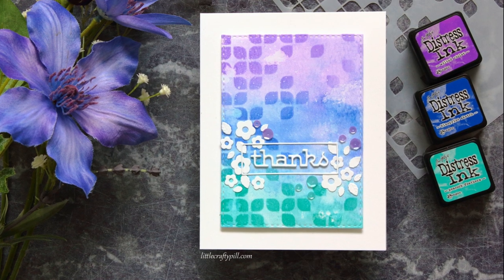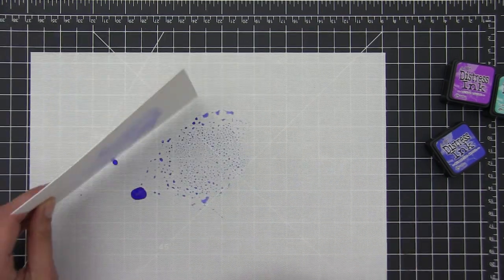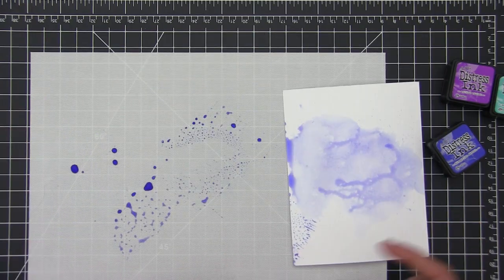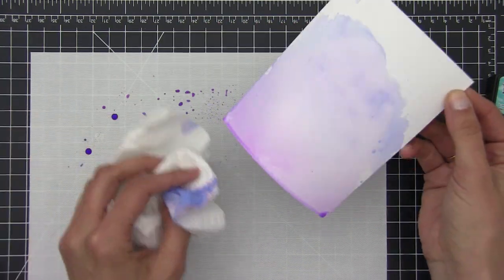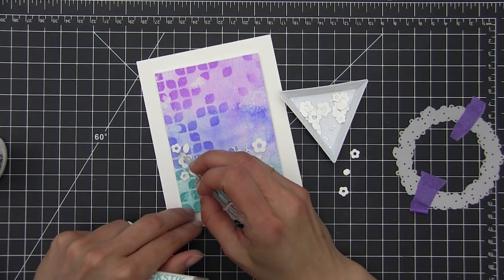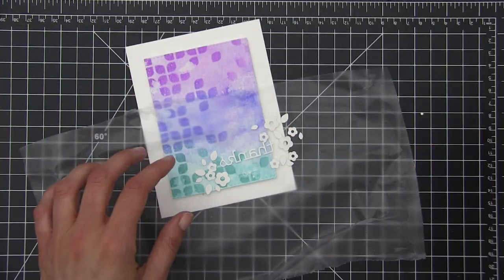Tone on Tone Background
• RESERVE Simon Says Stamp Stencil GEO LEAVES ssst121473 Crafty Hugs

• Simon Says Stamp BLOOMING CIRCLE Wafer Dies s544 Best Days

• Simon Says Stamp THANKS FRAME Wafer Die sssd111997 Rest and Refresh

Songs I use and their licences:
Free songs from Youtube Library:
- Water Lily
- Always Be My Unicorn
- Blue Skies